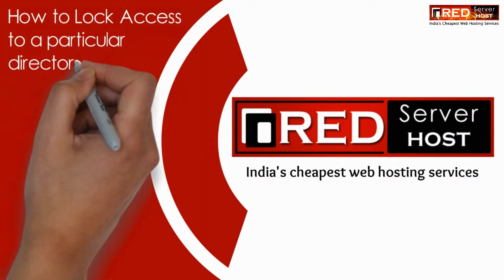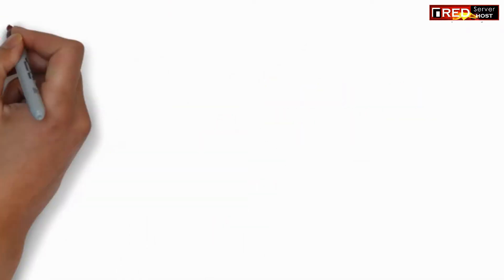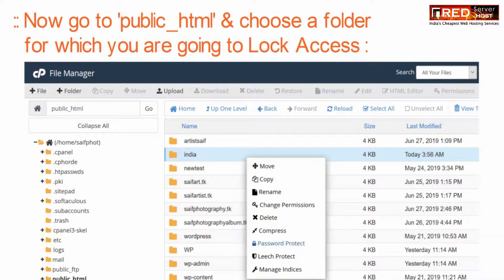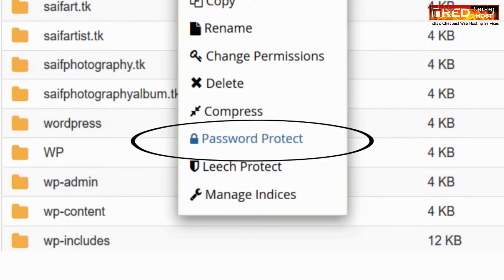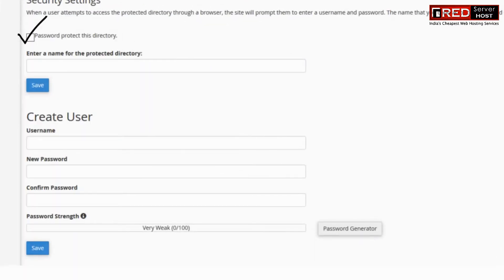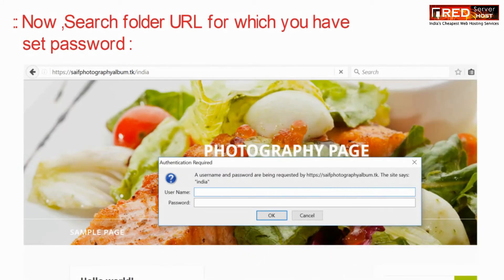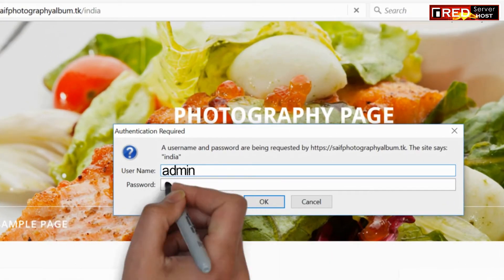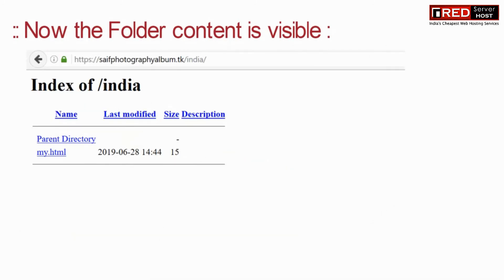How to password protect a directory in cPanel [Step by Step] ☑️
In today’s video we take a look at how to password protect a directory in cPanel.

When you add password protection to a directory, you provide a name for the directory that will appear in users’ web browsers when they are prompted for a username and password. Then you create users and passwords to specify who can access the directory. To access that directory one has to specify username and password. This is best way to protect any directory from being viewed to any user.
Steps to lock a particular directory in cPanel:
step::2 Go inside File Manager and click on public_html
step::3 Right click on that Directory and click on Password Protect
step::4 Now Enter a name for the protected directory text box, type a name for the protected directory.
step::5 Click Save. Now click on “Go Back”

Now fill out the credentials

    Create User, type a username in the Username text box.
    In the New Password text box, type the user’s password.
    In the Confirm Password text box, retype the user’s password.
step::6 Click on Save. Now you have finally locked your directory.

You can simply check it from outside as i am checking out my directory, it is asking for username and password

Watch the video carefully till end to password protect your directory in cPanel